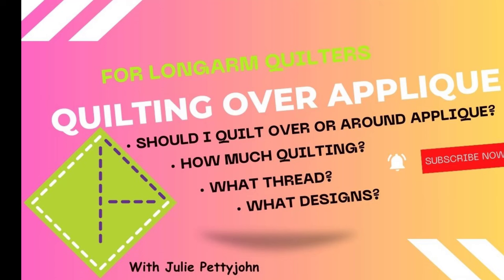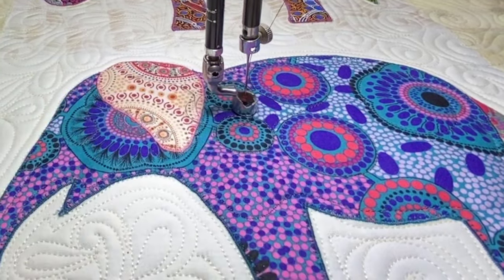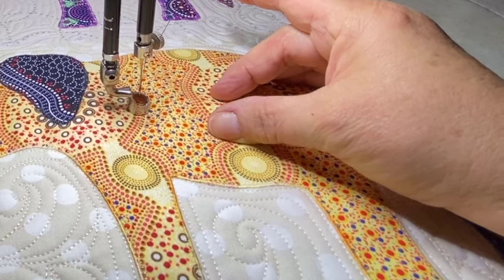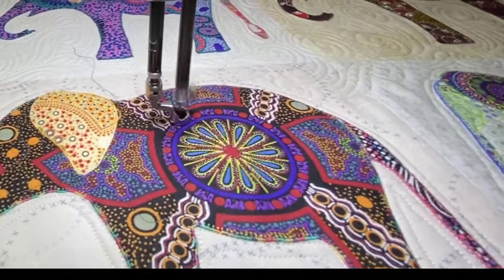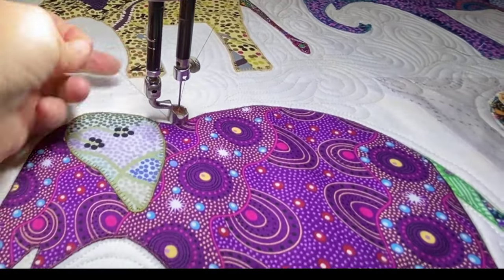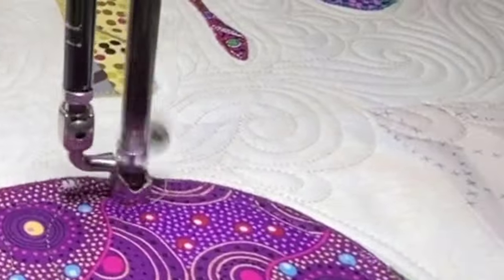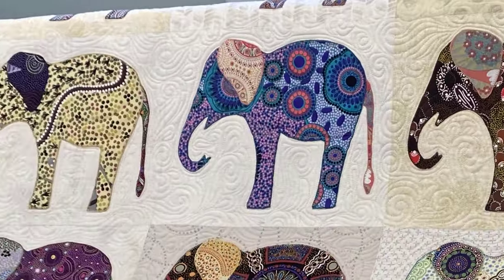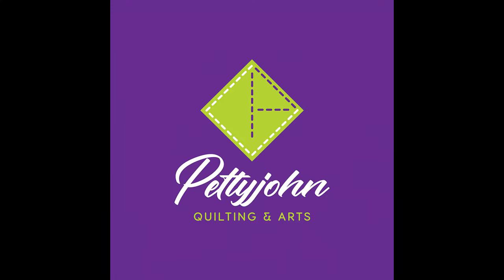Longarmers: Stitching Inside Applique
Quilts with applique - do you stitch inside the applique or around it? I say that you MUST stitch inside the applique for the integrity of the quilt and the applique. In this video, I tell you why I know that to be true. I also tell you what thread choices to consider, how dense to make the quilting, and how I make choices for the designs I stitch in the appliques within this cute-as-can-be elephant quilt.

As alway, you know when you get me, you also get a little meow and a woof occasionally. I have four dogs and three cats. It is impossible to find a time of day where all of them choose to be quiet and let me record voice-overs. No way, Mama.

Thread I mentioned:
Superior Threads, Monopoly (monofilament polyester)
Superior Threads, Microquilter (100 weight)
Glide Polyester, 40 weight

I used my customer, Robin's, elephant quilt. Pattern kit purchased at
The Fabric Merchant in Joplin, Missouri.